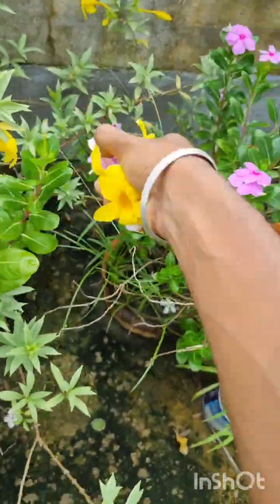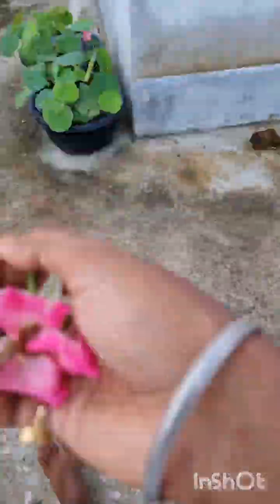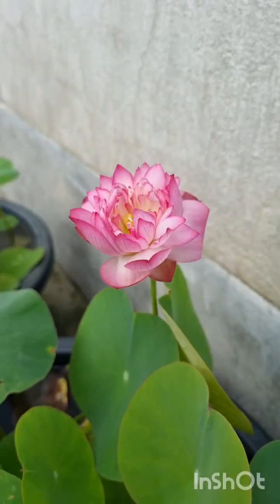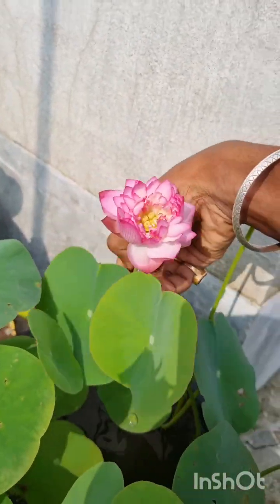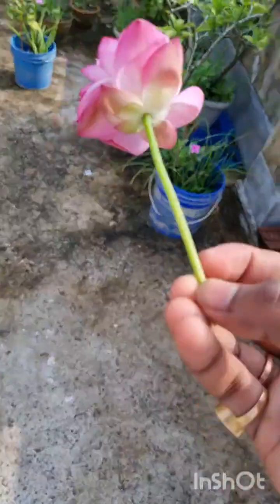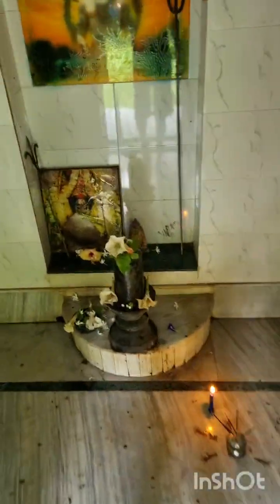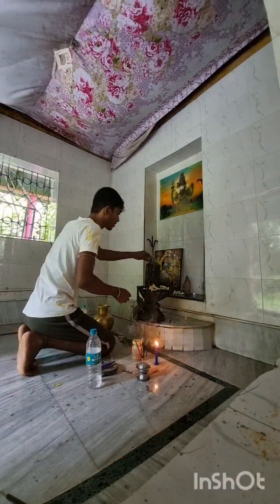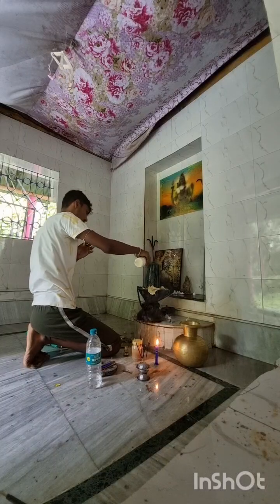এ বছরের শ্রাবণ মাসের শেষ সোমবার...#2024